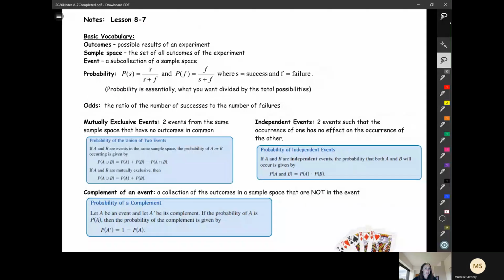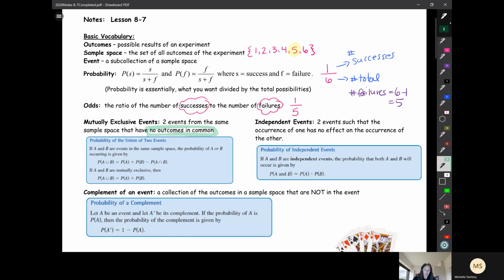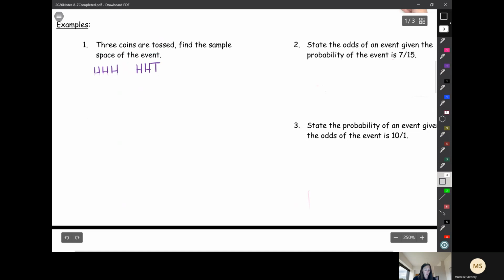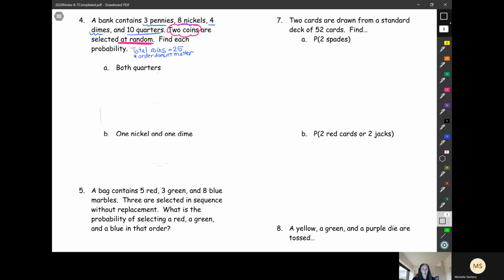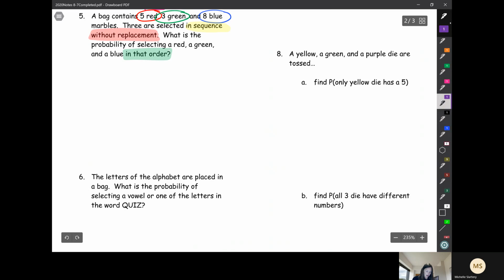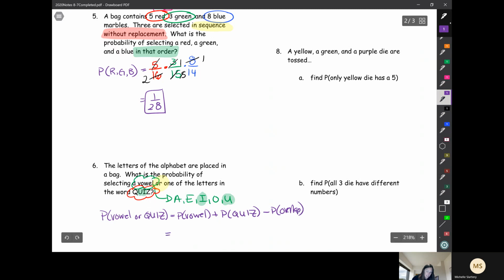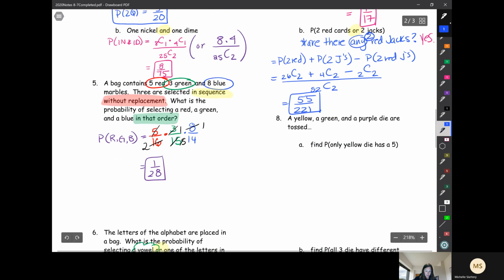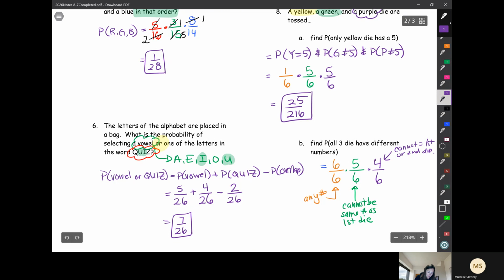PCH: Lesson 8-7 Probability (Old)